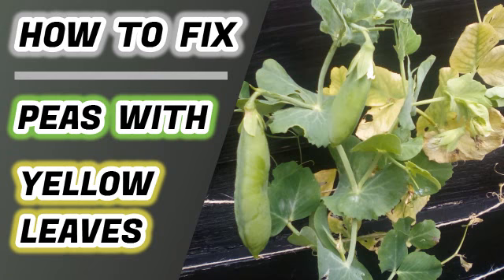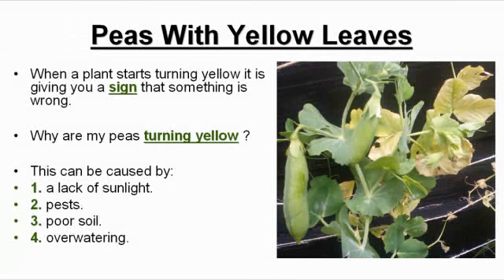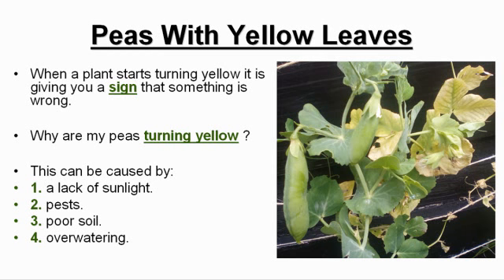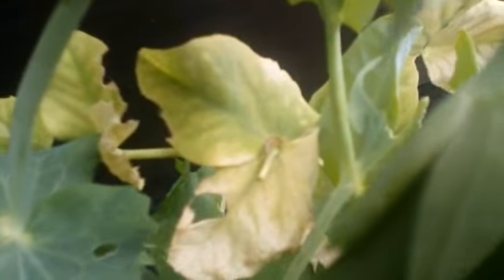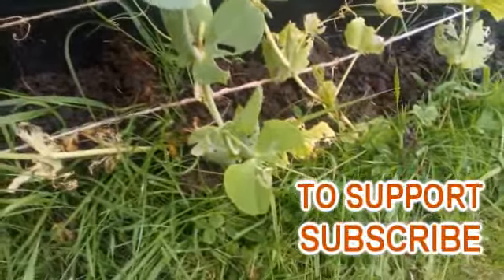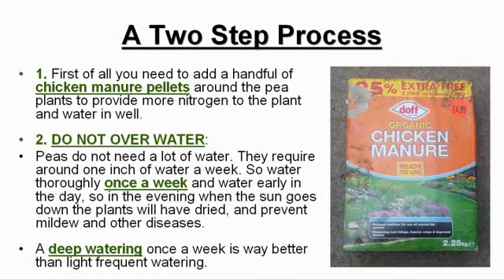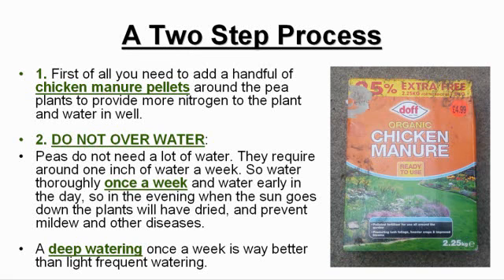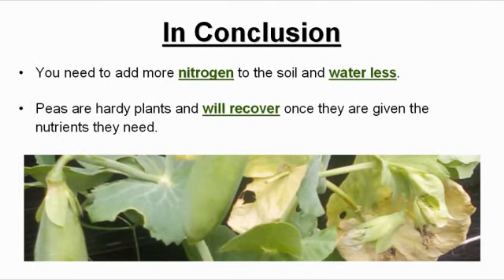How To Fix Peas With Yellow Leaves : FASTEST WAY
This video shows you how to stop you pea pants from turning yellow with a quick and easy solution.

Thanks.